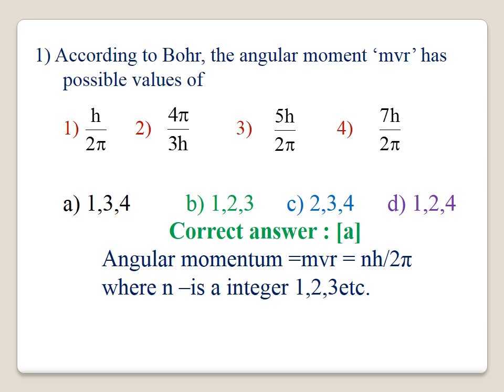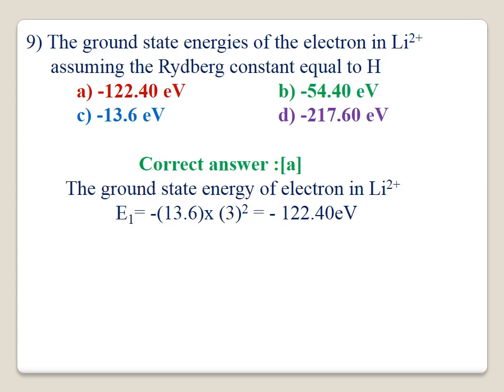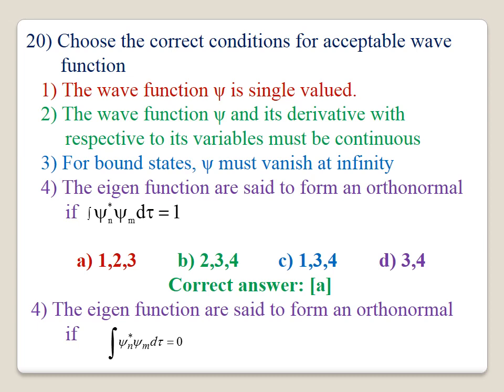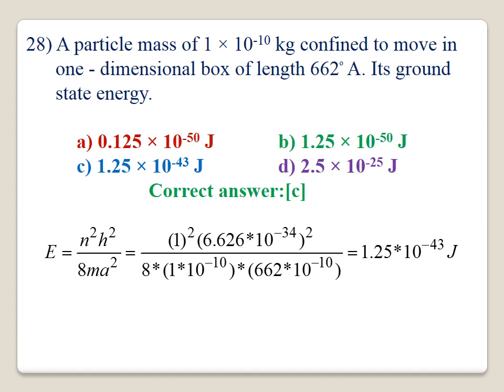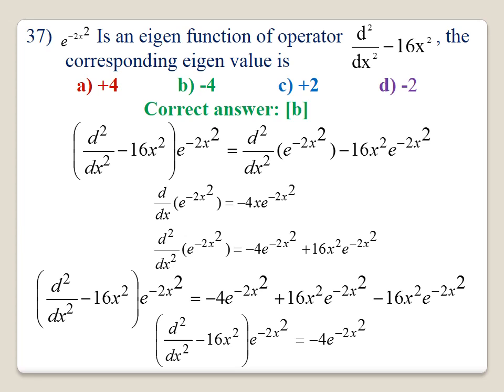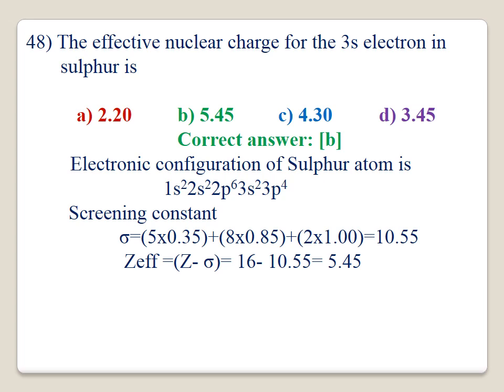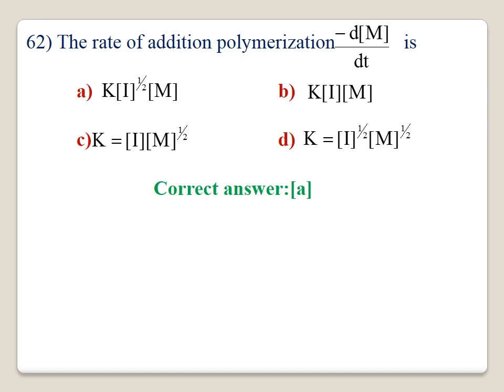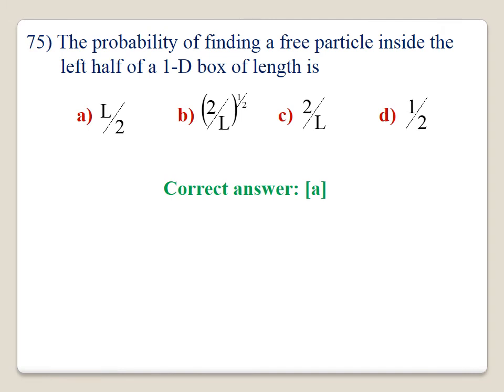QUANTUM CHEMISTRY -TRB CHEMISTRY - EXPECTED OBJECTIVE QUESTIONS - PGTRB-2021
Excellent objective questions in Quantum chemistry for PGTRB-2021
- PRTRB repeated questions with answer and explanation.